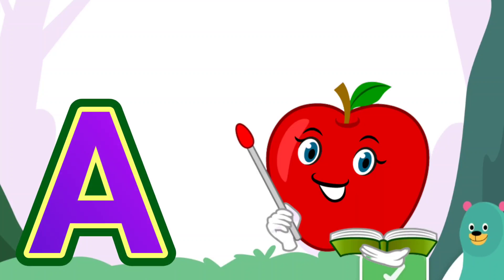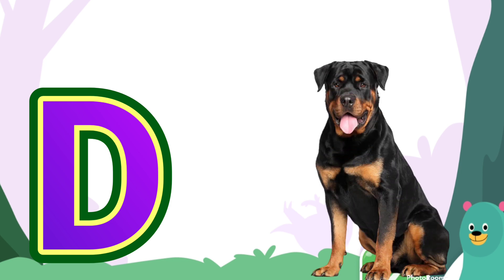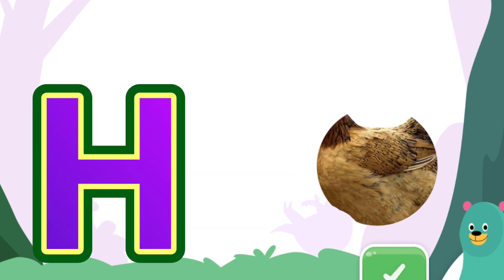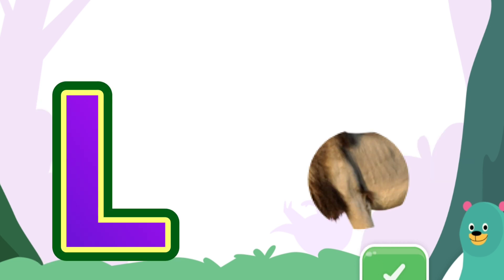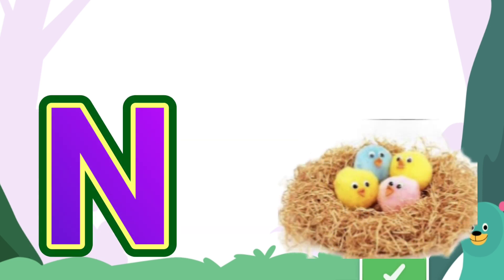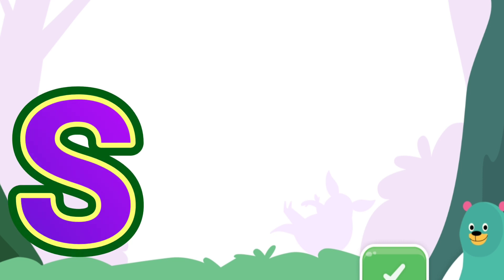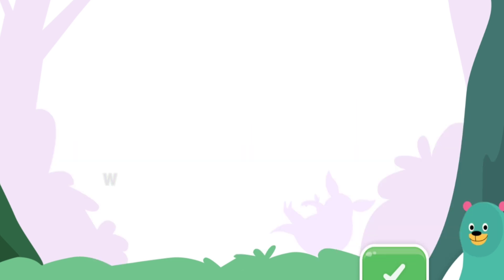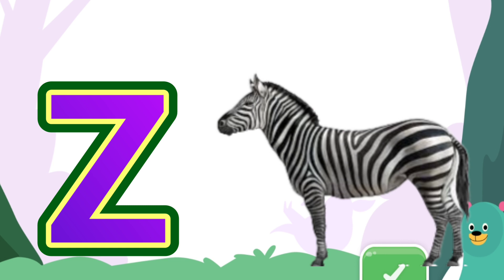A for apple b for ball I phonics song I ABCD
Your Query:

How do you teach an apple B for a ball?
Is letter A for Apple?
How can I learn ABCD sounds?
What is the alphabet rhyme?
Why do we give apples b teachers?
How do you teach kids apples?
How do I give my 2 year old apple?
What is an apple for kids?
When should I teach apples?
abc song
alphabet song
abc alphabet
abcd movie songs

Introduce your kid to the world of Hindi Alphabets with this fun-filled and educational rhymes video! Sing along with this catchy phonics song and help your child learn Hindi alphabets from A to Z in an engaging way. Unleash the power of phonics and make learning more enjoyable with this innovative Hindi phonics song!
Learning alphabets has never been so fun! Introducing your child to the ABCs in an interactive and engaging way, this video is sure to help them learn their Hindi phonics! Join us as we sing and dance our way through A to Z alphabets with fun characters. Your kid will be able to recognize alphabets quickly and easily - making learning enjoyable for them. Don't miss out on this amazing opportunity to help your kid learn the ABCs of Hindi phonics!